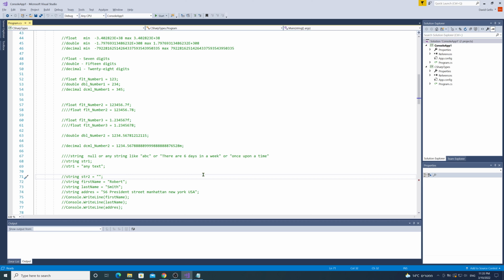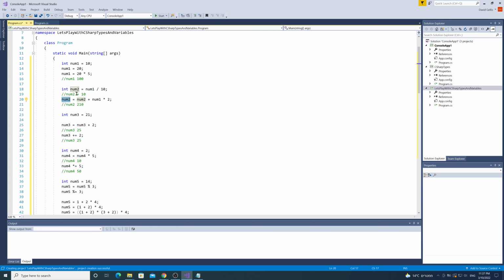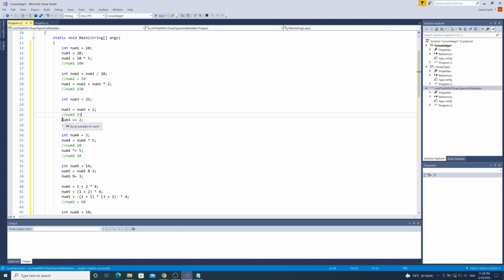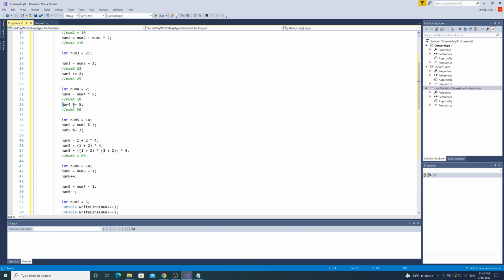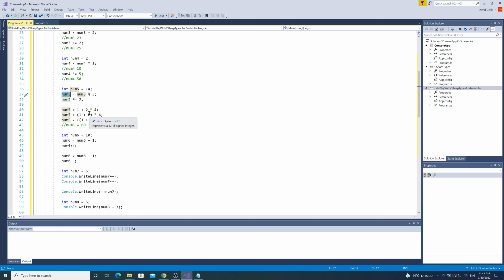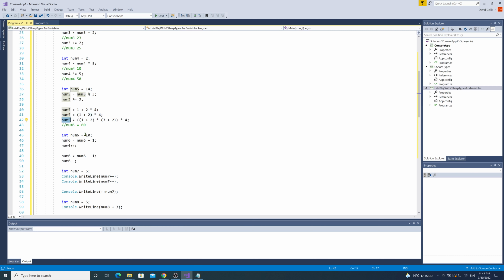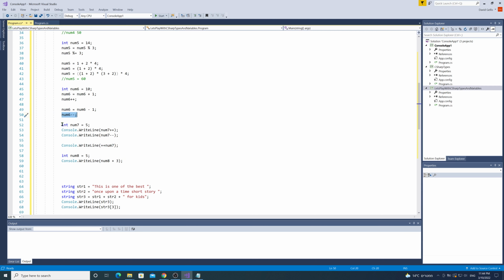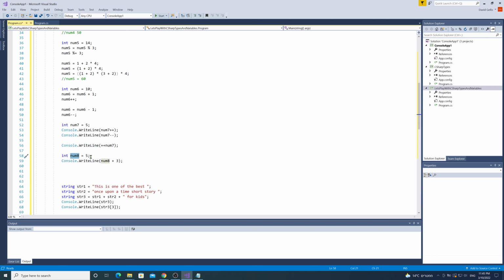C Sharp Course Lets Play With C Sharp Types And Variables Part 1 Lesson 6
//CODE:
int num1 = 10;
            num1 = 20;
            num1 = 20 * 5;
            //num1 100

            int num2 = num1 / 10;
            //num2 = 10
            num2 = num2 + num1 * 2;
            //num2 210

            int num3 = 21;

            num3 = num3 + 2;
            //num3 25
            num3 += 2;
            //num3 25

            int num4 = 2;
            num4 = num4 * 5;
            //num4 10
            num4 *= 5;
            //num4 50

            int num5 = 14;
            num5 = num5 % 3;
            num5 %= 3;

            num5 = 1 + 2 * 4;
            num5 = ((1 + 2) * (3 + 2)) * 4;
            //num5 = 60

            int num6 = 10;
            num6 = num6 + 1;
            num6++;

            num6 = num6 - 1;
            num6--;

            int num7 = 5;
            Console.WriteLine(num7++);
            Console.WriteLine(num7--);

            Console.WriteLine(++num7);

            int num8 = 5;
            Console.WriteLine(num8 + 3);